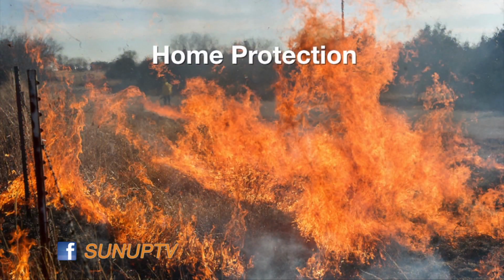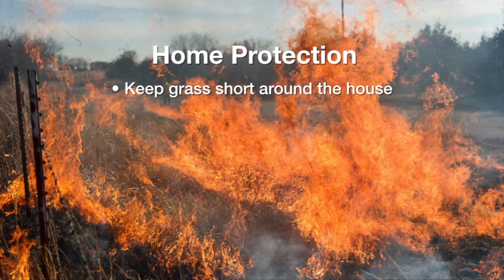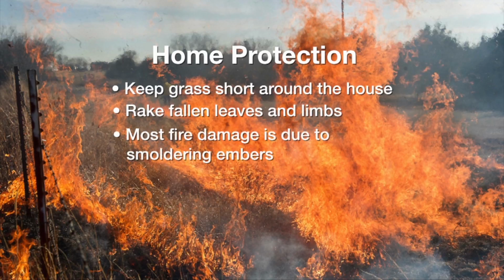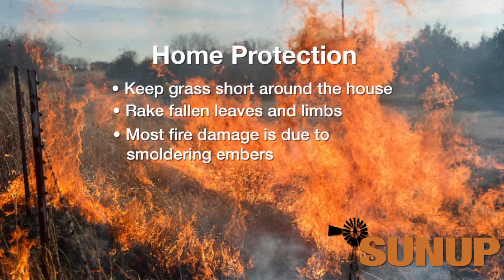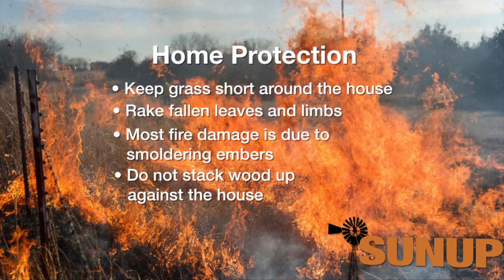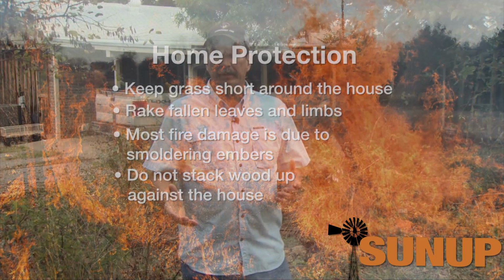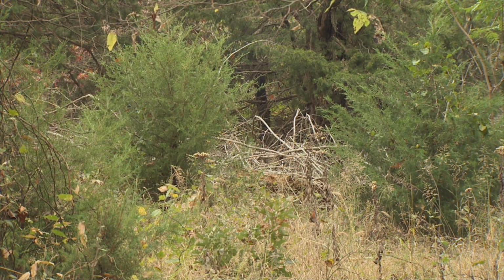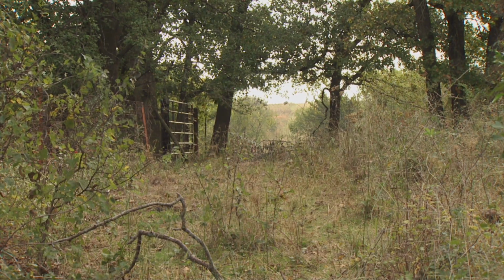Naturally Speaking (11/05/16)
John Weir has advice for preparing a home for wildfires.